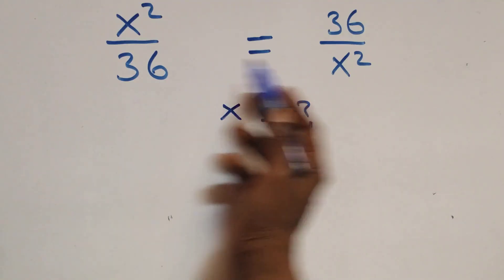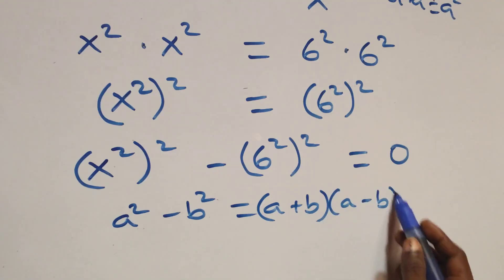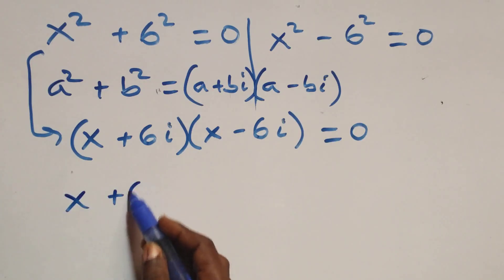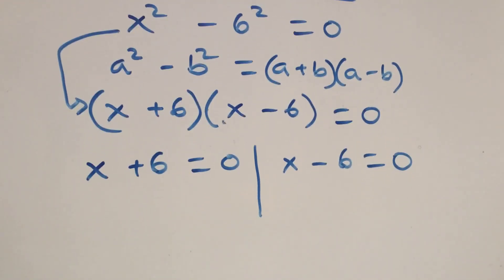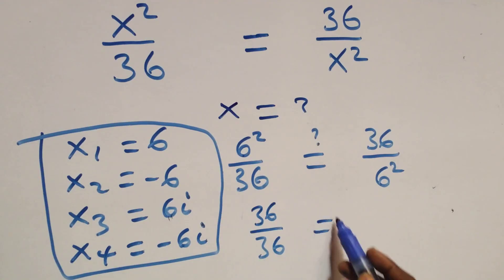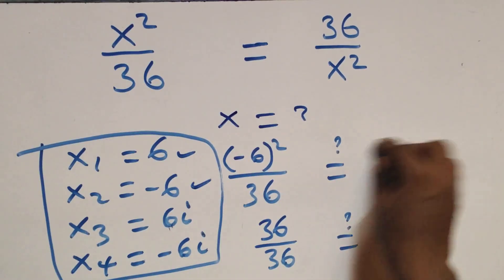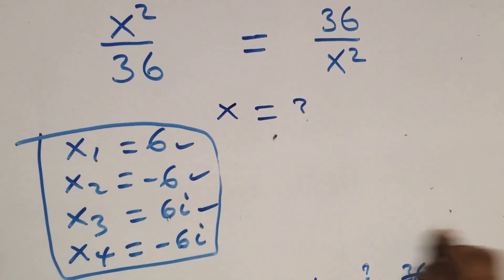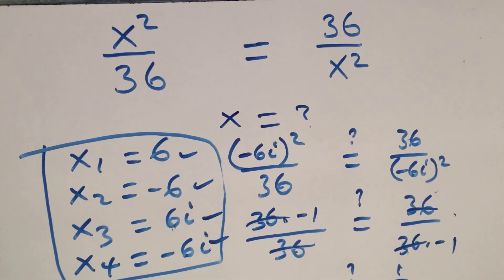Germany | You should be able to solve this | Math Olympiad